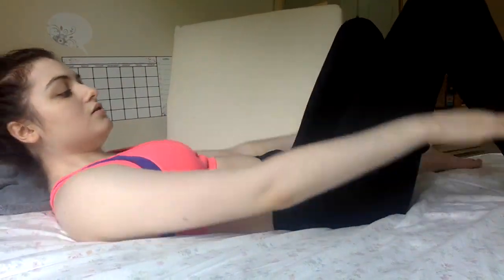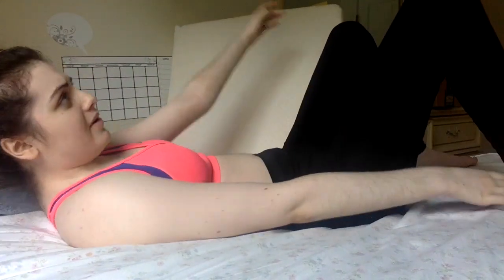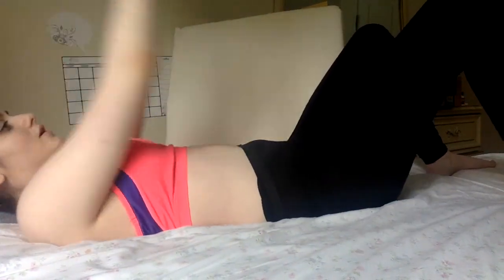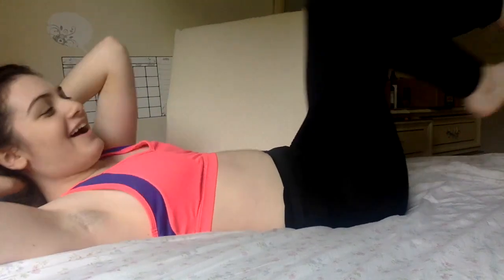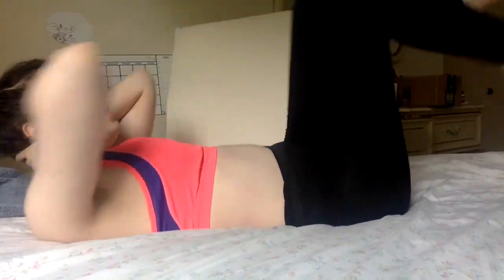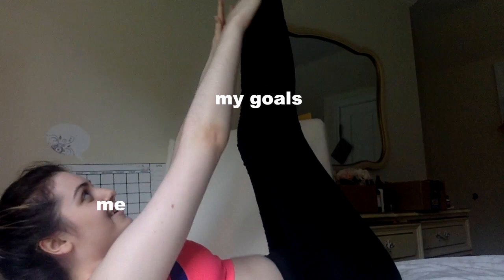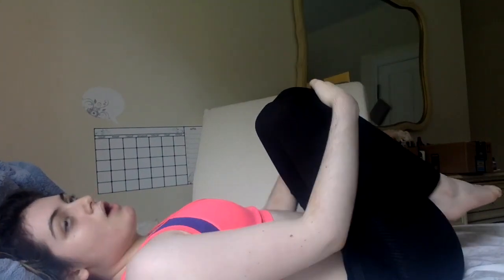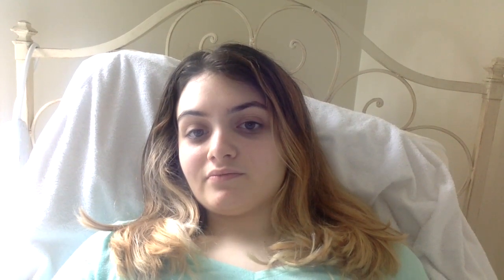AB WORKOUT FOR POTS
Hi all! I hope this video was helpful to you on your POTS journeys! Happy exercising :)))